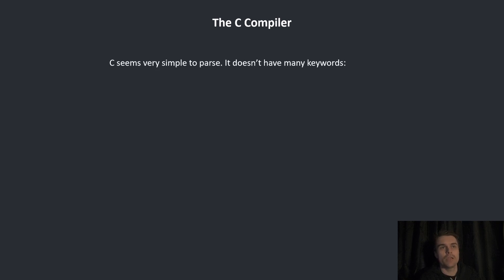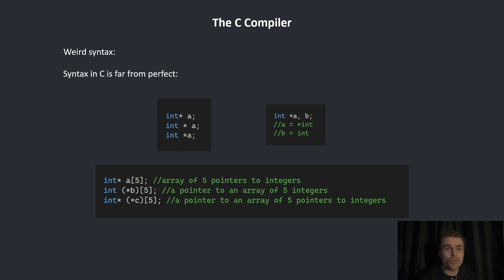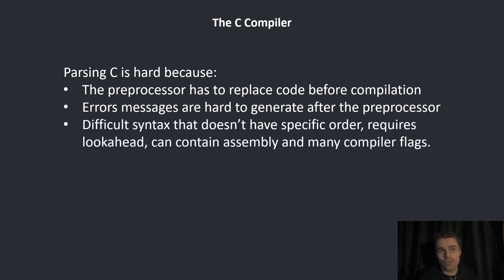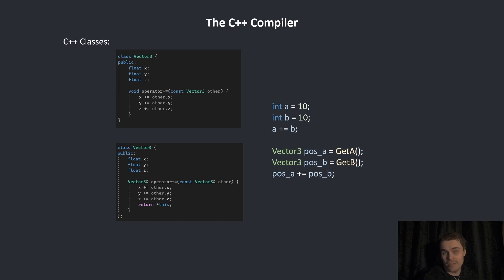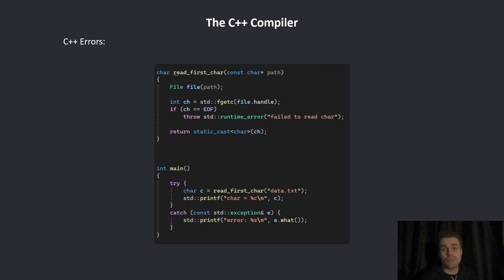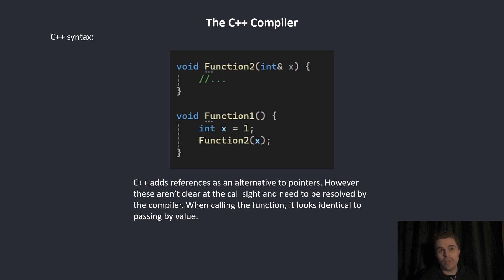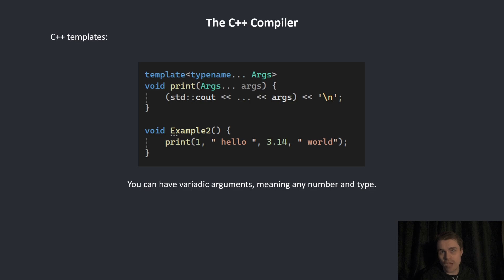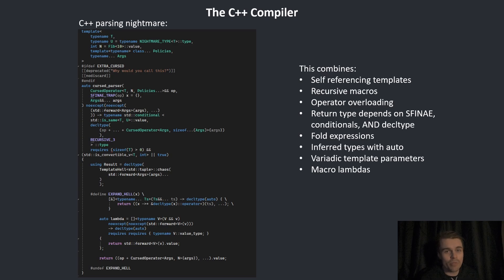The C++ Compiler Is A Nightmare!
Timestamps:
0:00 Intro
0:05 The C Compiler
3:05 How C++ inherits this
3:50 C++ Classes
5:24 Exceptions
5:48 Namespaces and function overloading
6:39 C++ Syntax
7:40 Templates
8:52 Error messages
9:25 Nightmare example